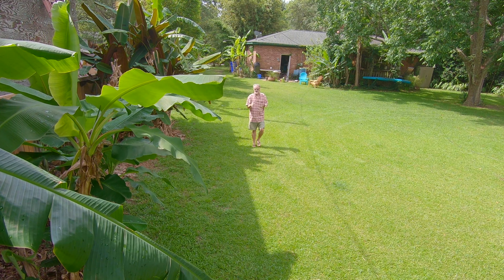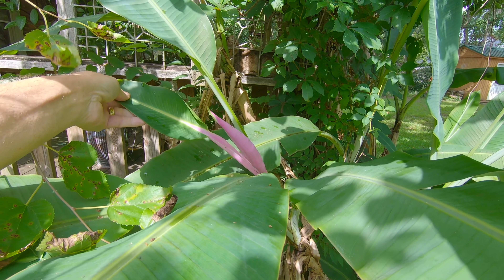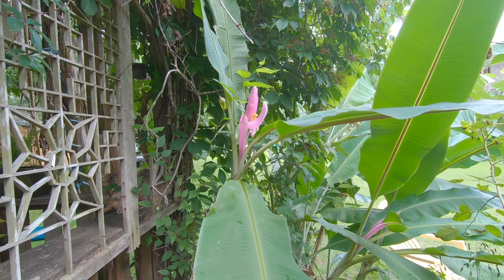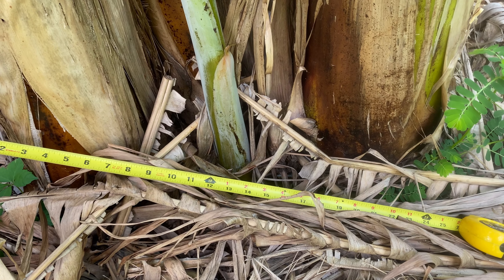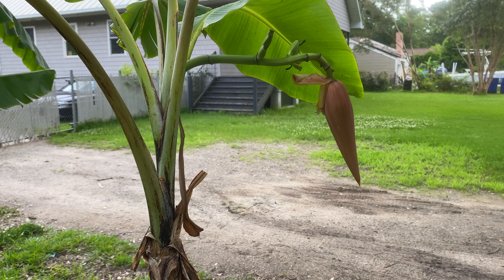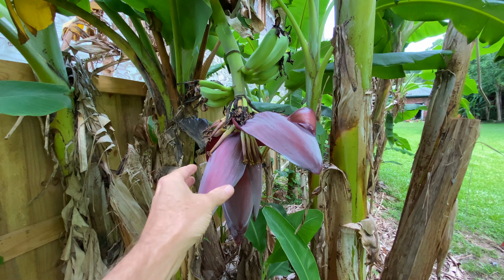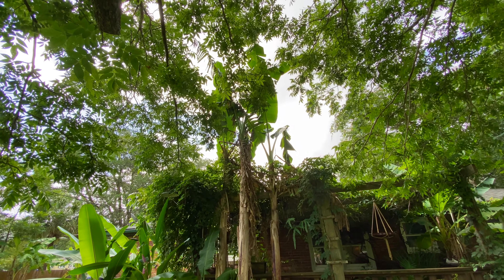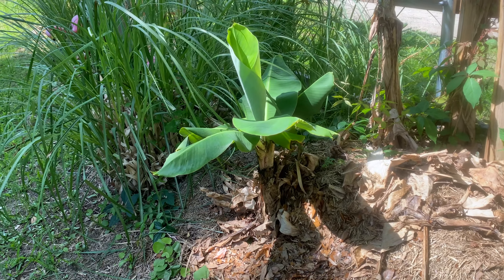Our Banana Tree Update ~ Early Summer ~ How to grow Banana Plants Tips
Our banana trees that we are growing are way ahead of schedule this year due to the warm winter and tropical rains.  We have many varieties of banana plants that are producing banana flowers and banana fruit.  Come take a look as we explore our banana garden in coastal South Carolina, zone 8b.